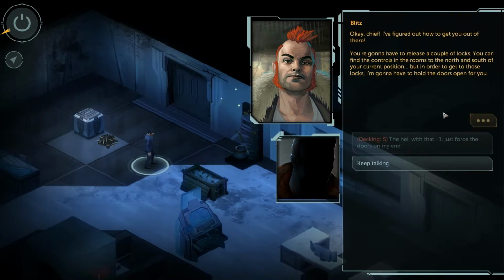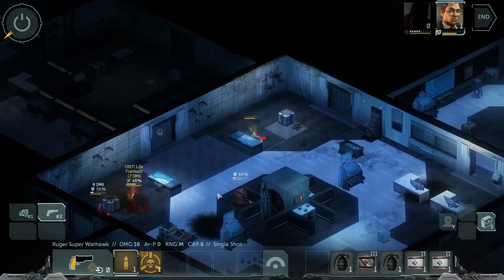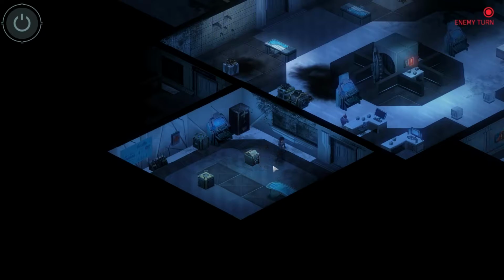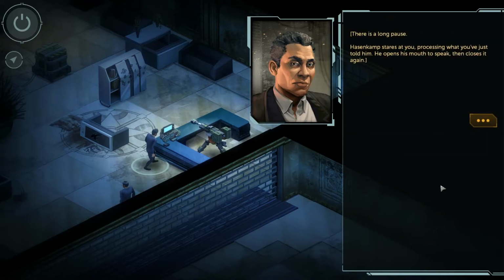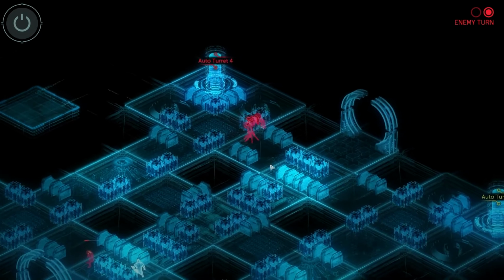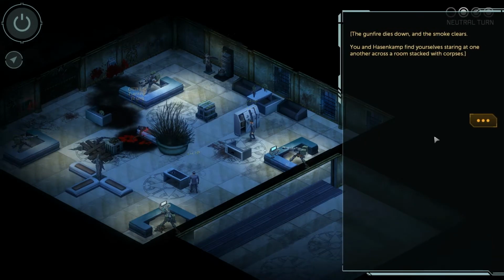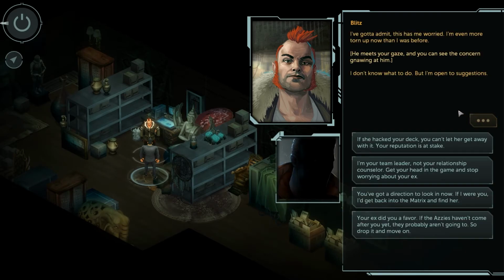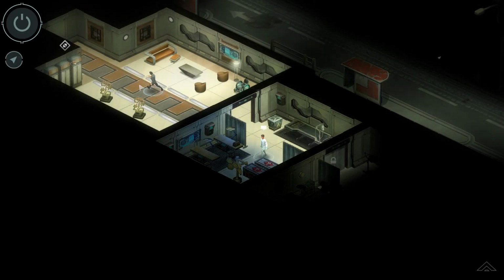Let's Play Shadowrun: Dragonfall Director's Cut - 17 - Little Black Box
Can't trust anyone these days. Not even murderous troll moneylenders. What a world.